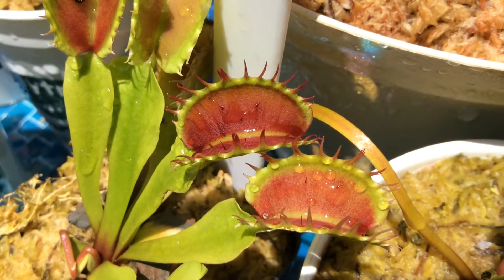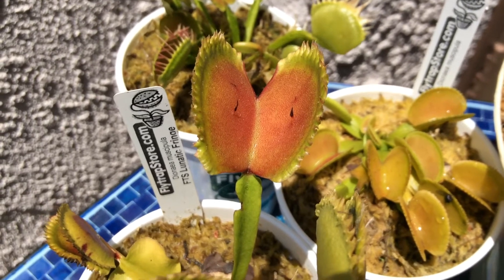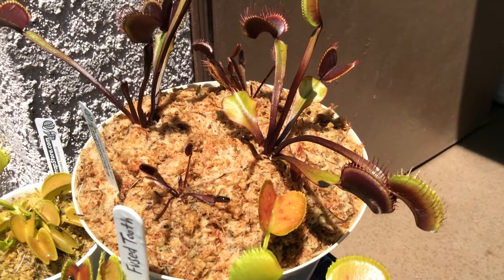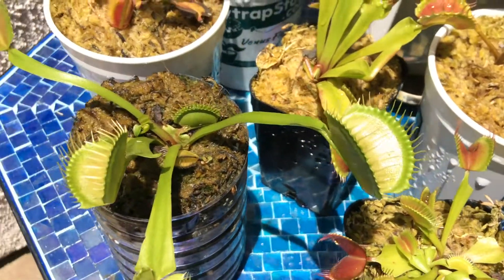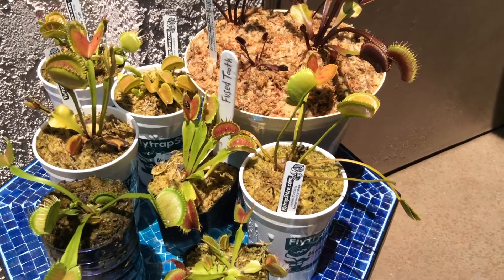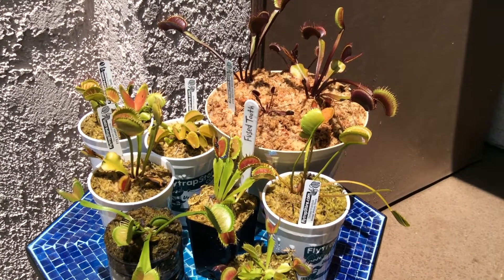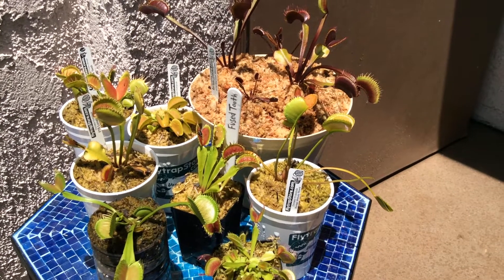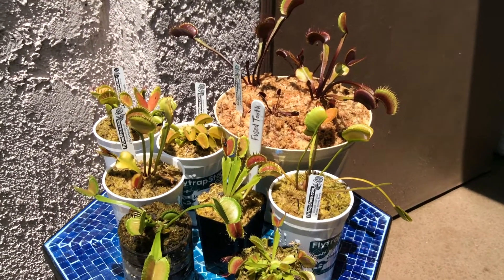Venus Flytrap Facts #2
Venus flytrap facts once again for all you viewers who would like to know a little more about this beautiful carnivorous plant.